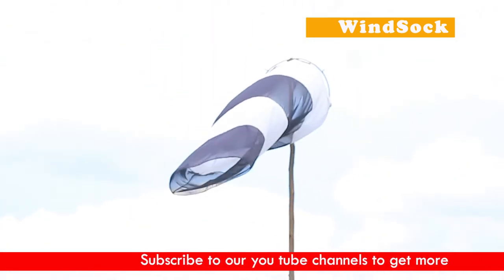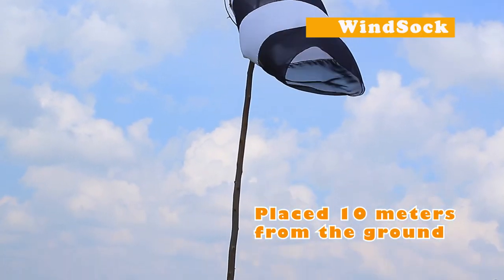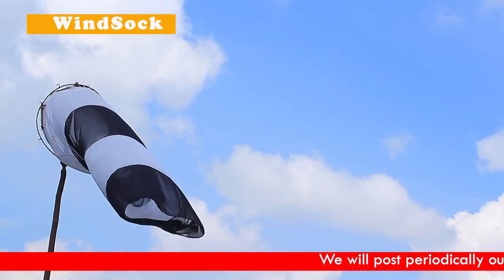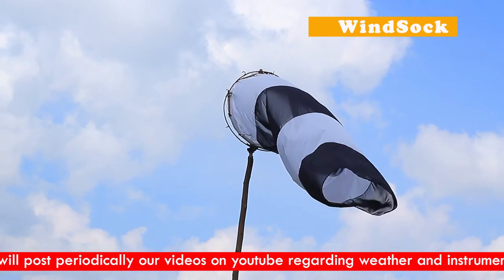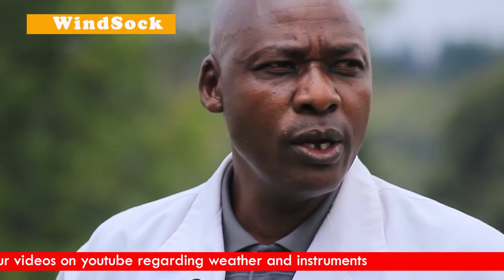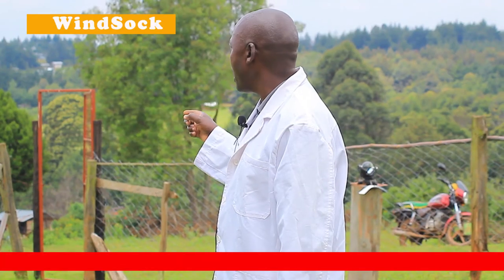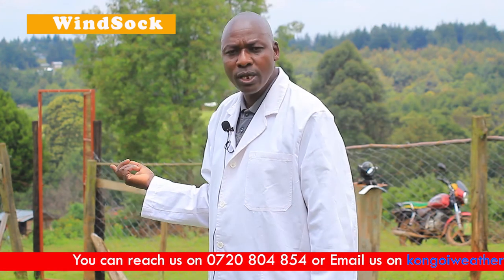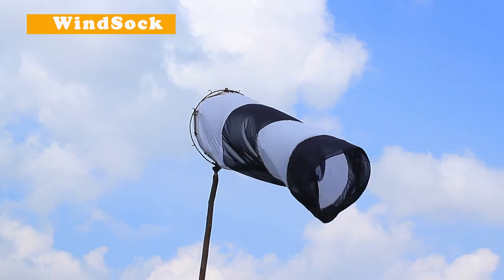Windsock By Mr Mitei/Kongoi Weather Station Weather Instruments/Full HD Video 2020/ WindSock/Wind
Windsock is an instrument for measuring wind direction